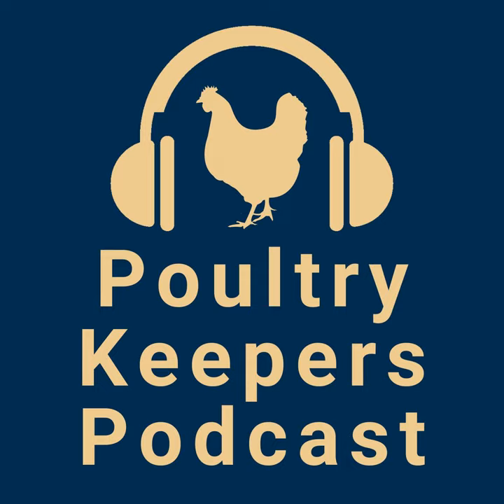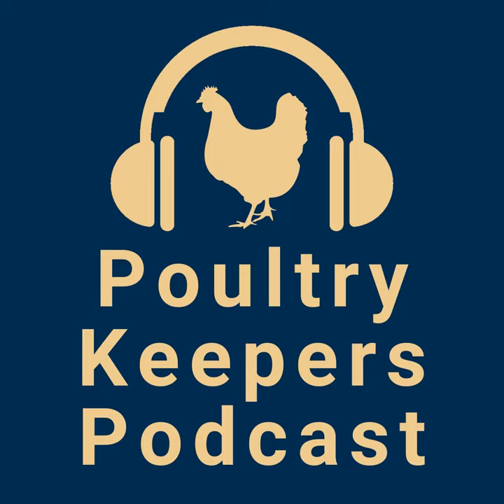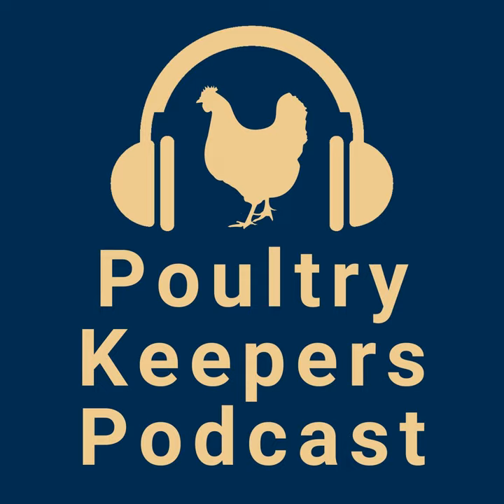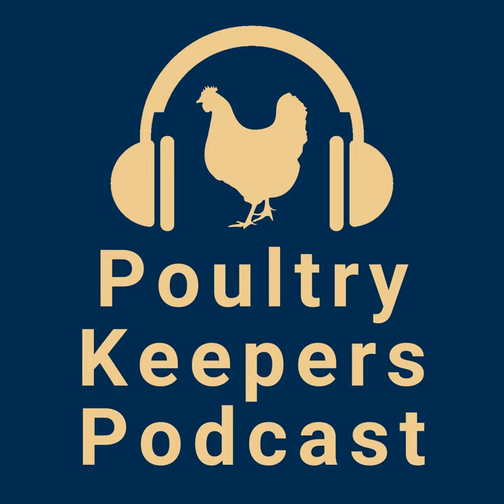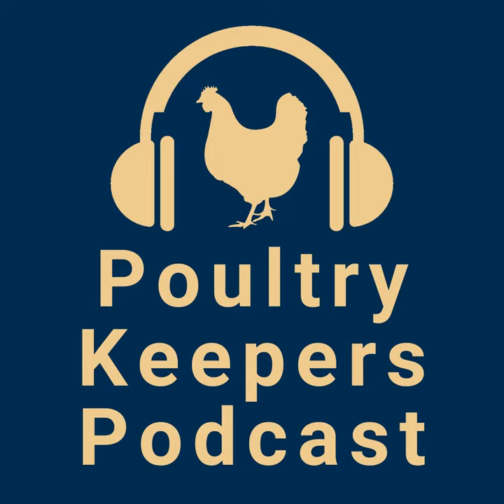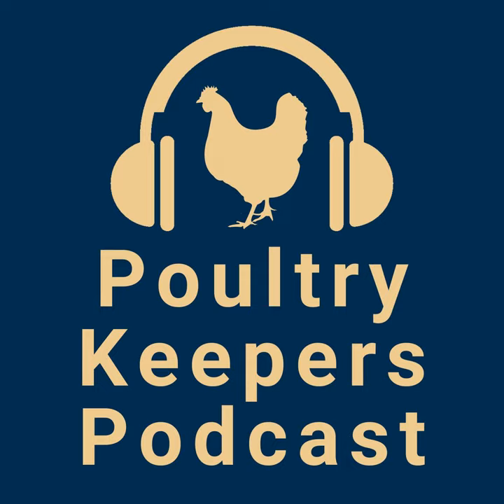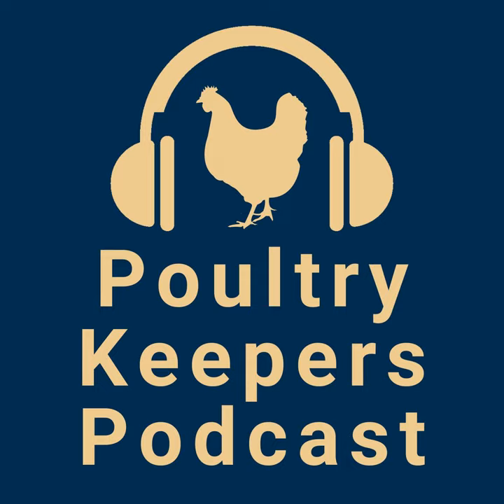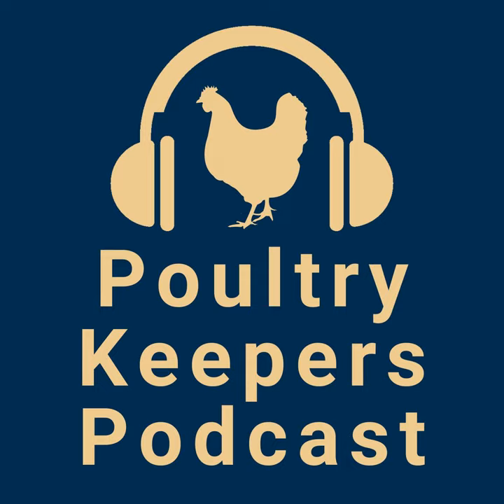Strategies For Growing A Strong Flock, Part 2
Unlock the secrets of poultry perfection with our experts Mandy, John, and Rip as they traverse the complexities of selective breeding and the magic of meticulous record-keeping. Whether you're a seasoned breeder or new to the coop, this week's episode is a treasure trove of insights. We’ll show you how a snapshot can speak a thousand words about lineage and progress, and why a breeder's watchful eye can reveal surprising traits in your feathered charges. Our conversation illuminates the heart of poultry breeding, emphasizing the importance of consistency and the value of personal benchmarks when selecting your ideal breeding stock.

Join us for an enlightening discussion on the hands-on approach to bird evaluation, where their wisdom shines a light on the nuances of assessing poultry. Discover the unexpected revelations that post-processing examinations can uncover, from healed injuries to unforeseen attributes, and learn how these insights inform the journey toward a healthier, more resilient flock. They debate the merits of consistent selection criteria and the strategy of side-by-side comparisons, acknowledging that even among experts, beauty—and breed standards—are often in the eye of the beholder.

Concluding our episode, they delve into the genetic tapestry that forms the backbone of every breeding decision. The fascinating dance of traits as they express themselves requires patience, a critical eye, and sometimes a ruthless culling hand. From the ideal moments to assess specific characteristics to the challenges of breeding for particular colors, we cover it all. Whether you're aiming to produce meat stock or prize-winning show birds, this episode is your guide to navigating the complexities of poultry breeding with grace and knowledge. So, tune in, absorb the wisdom, and remember—every chicken in your coop is a step in your ongoing education as a breeder.